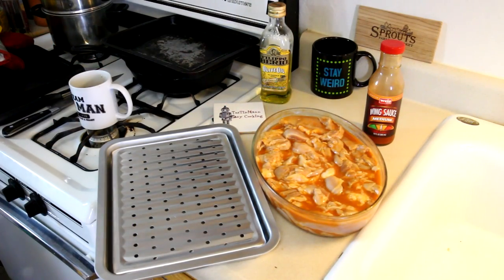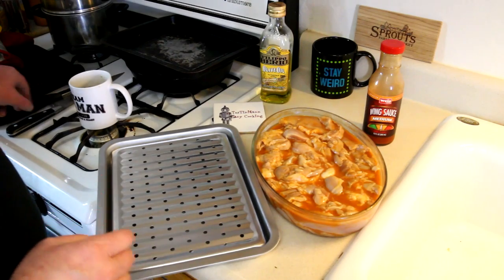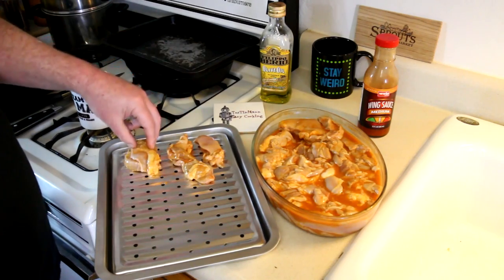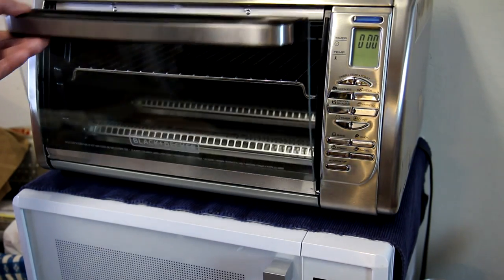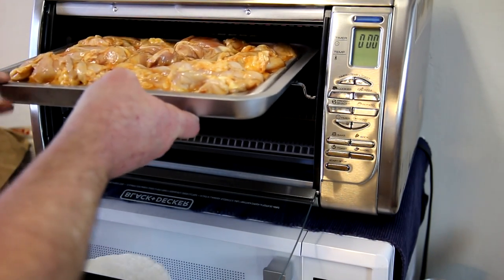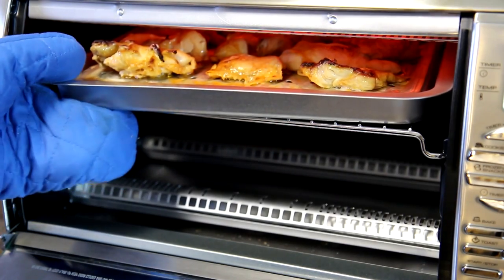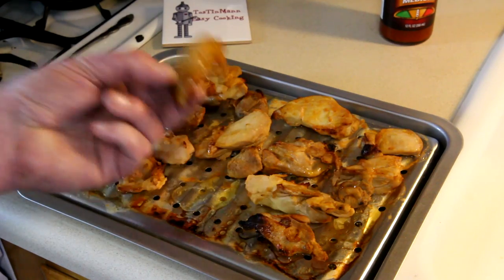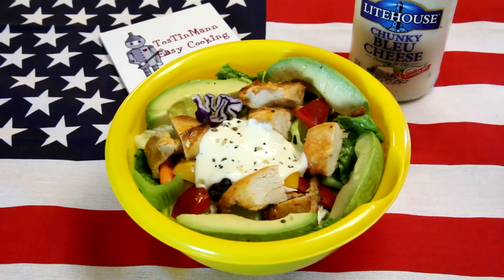Toaster Oven Chicken Salad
In this easy cooking video, I broil some marinated boneless skinless chicken thighs in my new toaster oven. I marinated them overnight in wing sauce and they were great in this salad. My salad consisted of lettuce, carrots, celery, sweet bell peppers, avocado, and chicken. I topped it with blue cheese dressing. For more easy cooking and recipes, be sure to check out my easy cooking channel.